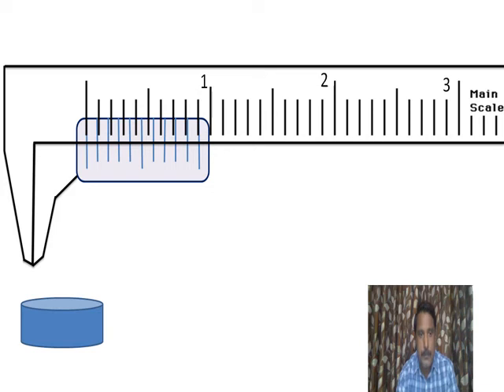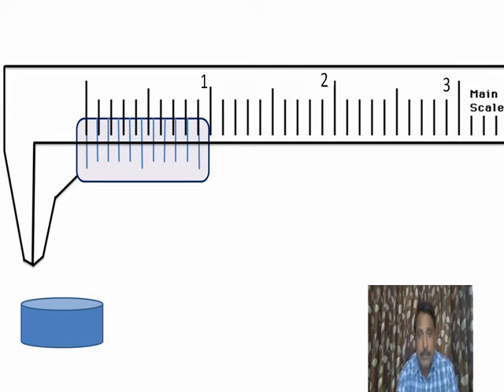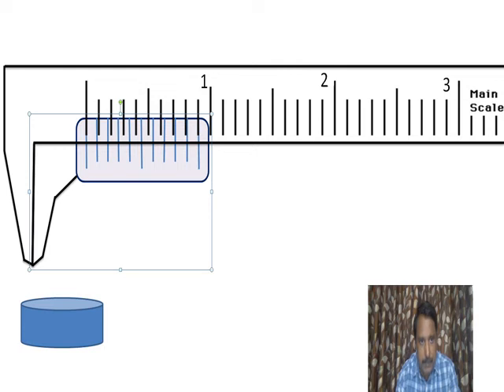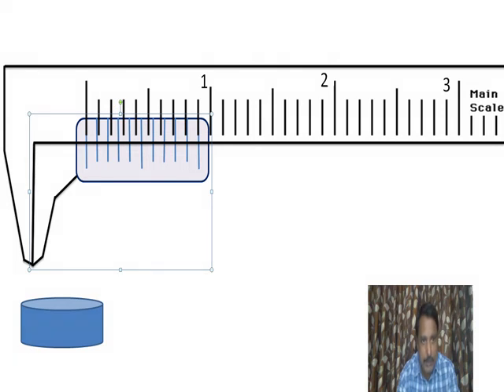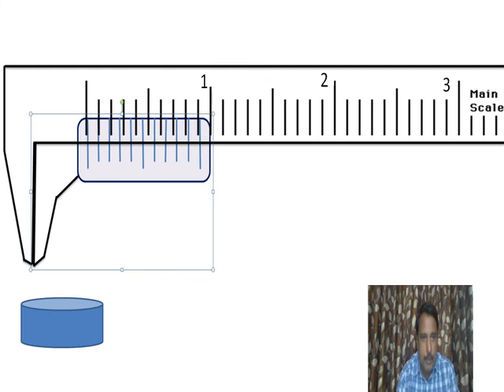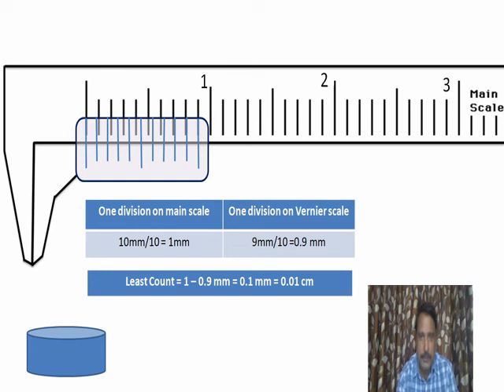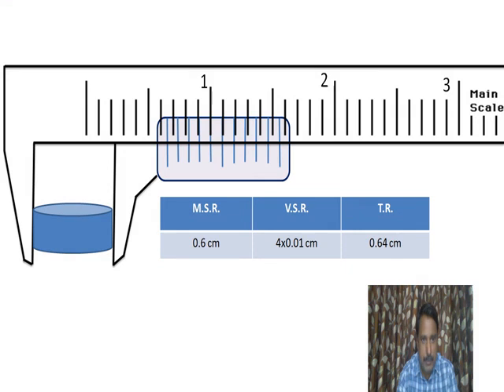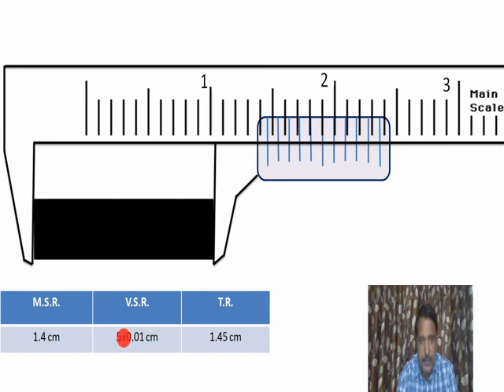Vernier Caliper Explained | Vernier Principle | Least Count in 10 Minutes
Learn the Vernier Caliper from scratch in this easy-to-understand Physics tutorial.

In this video you will learn:

✔ What is Vernier Principle (N/N+1 Principle)

✔ How Vernier Scale works

✔ Least Count of Vernier Caliper

✔ How to take accurate measurements

Perfect for:

• NEET
• JEE
• Engineering students
• Diploma students
• B.Sc. Physics Practical